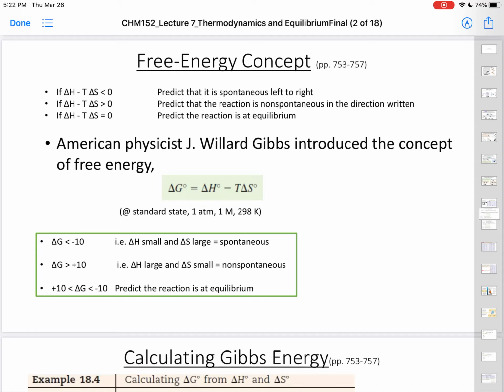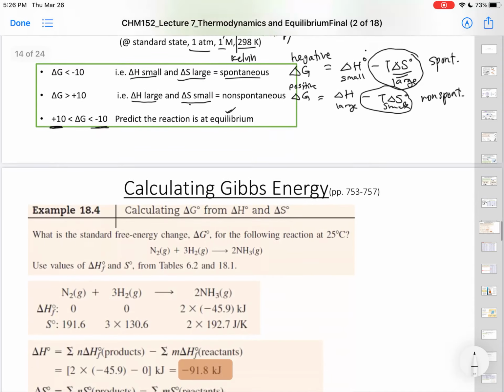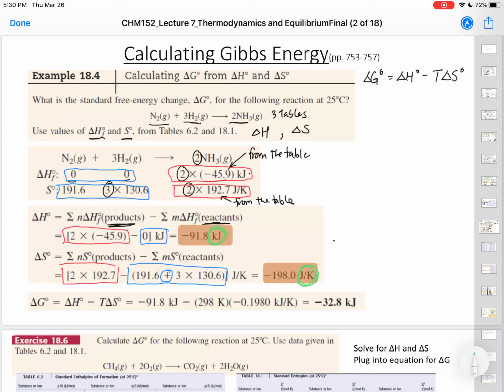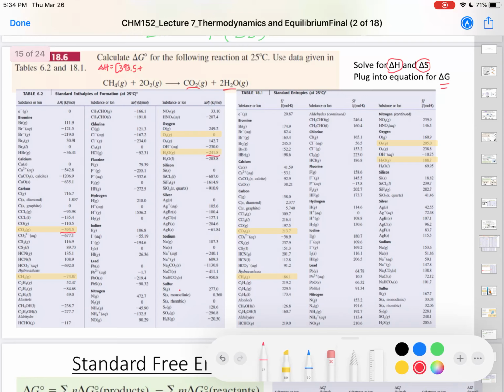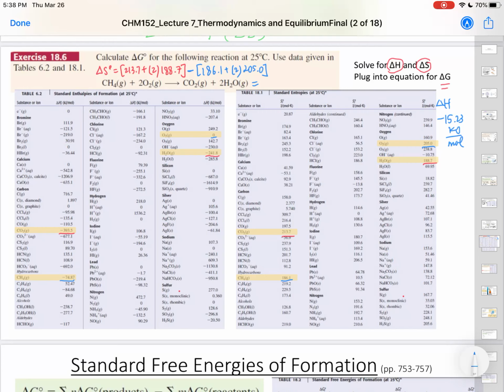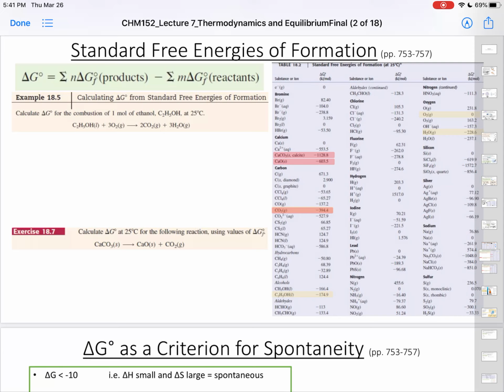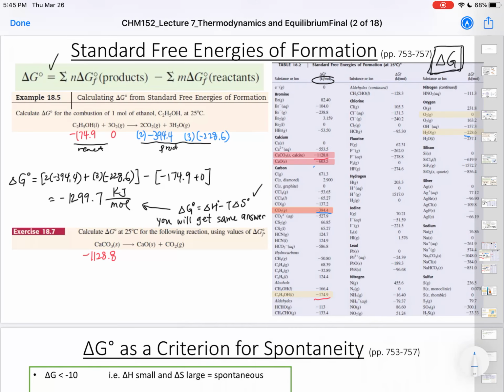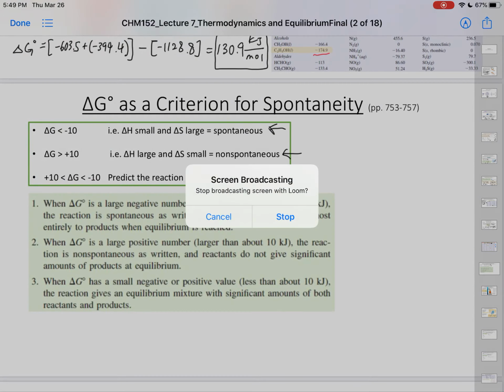Thermodynamics and Equilibrium Part 2